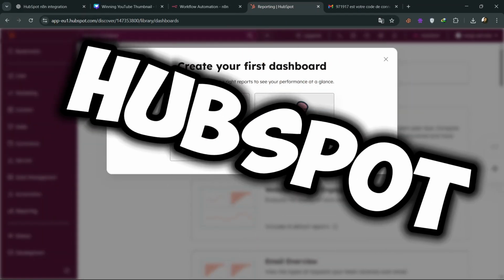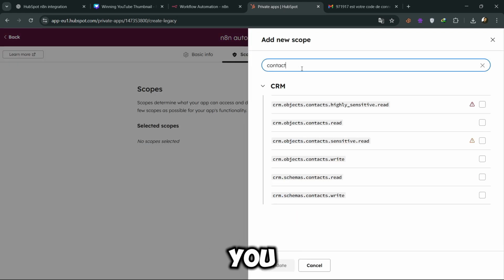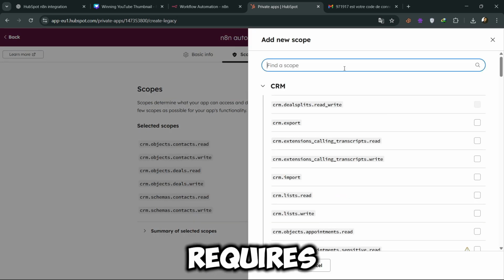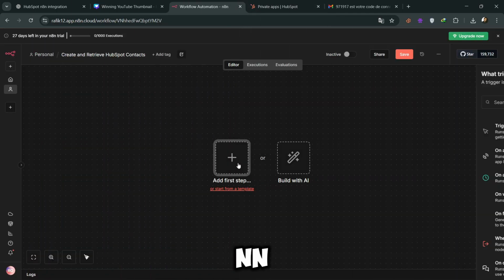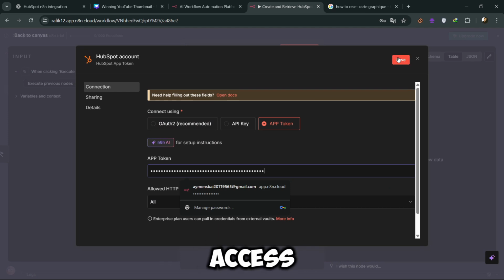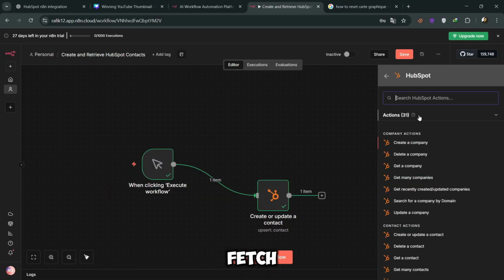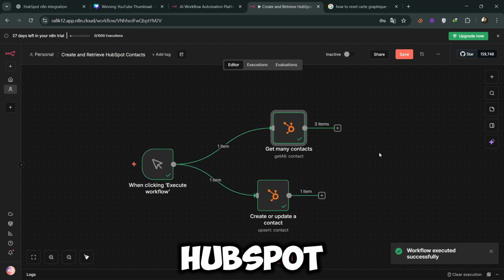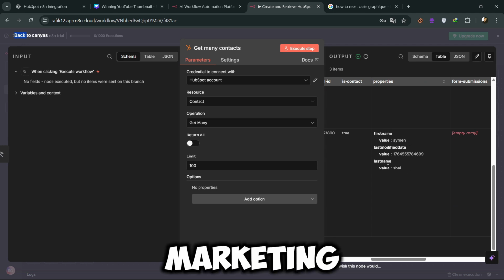HubSpot + n8n Integration: Automate CRM & Leads in Minutes!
Learn how to integrate HubSpot with n8n step-by-step! In this tutorial, I’ll show you how to create a Private App in HubSpot, generate an Access Token, and connect it to n8n.
We’ll build workflows to create contacts, fetch CRM data, and automate lead generation in minutes. Perfect for marketing, sales, and complete workflow automation.

What you’ll learn:

Creating HubSpot Private Apps

Setting the right scopes

Connecting HubSpot to n8n

Building your first automation workflow

Syncing CRM data automatically

Start automating your business today! 🚀